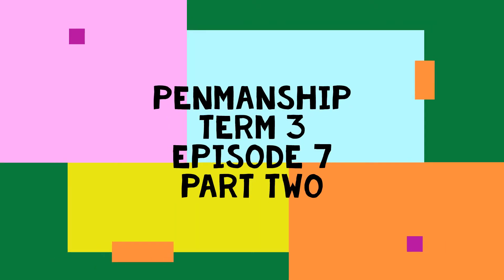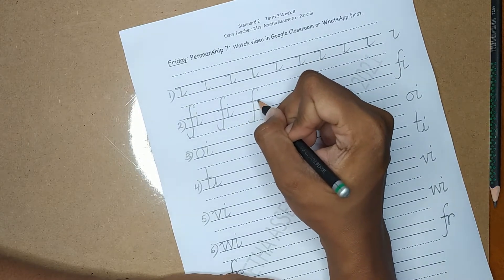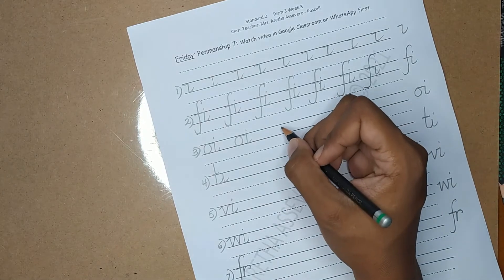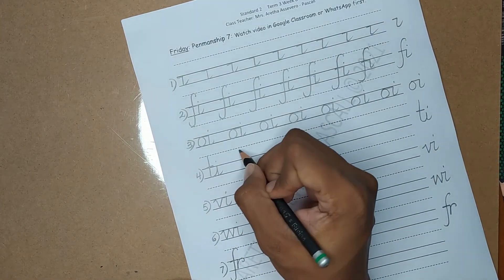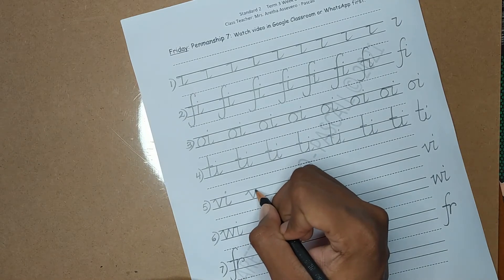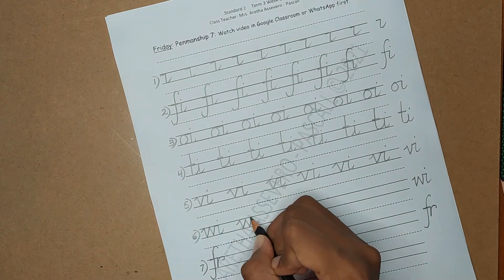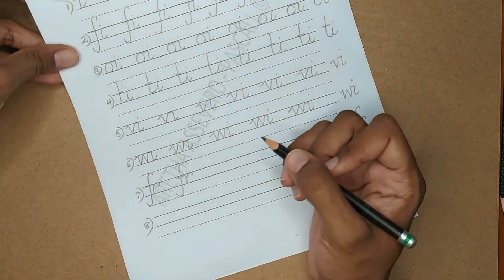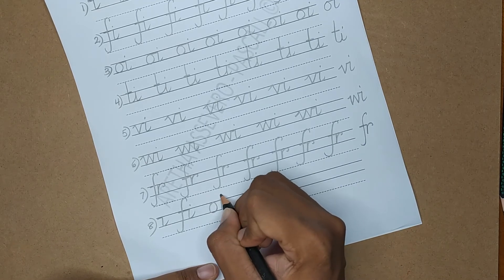Penmanship Episode 7 Term 3 Part 2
This video is about joining different combinations of letters together using horizontal link.